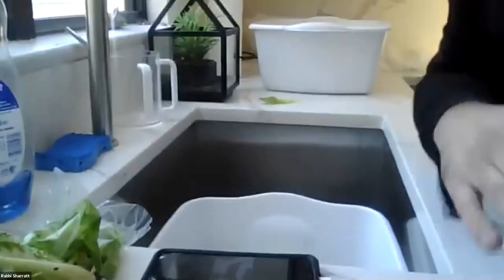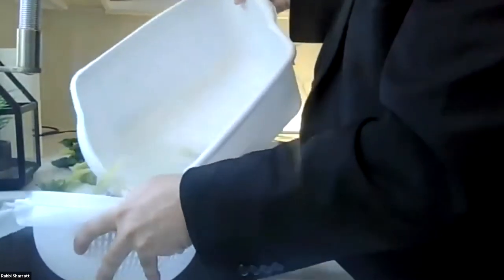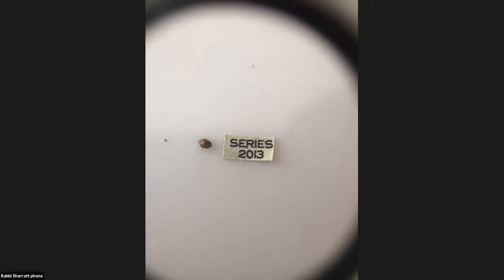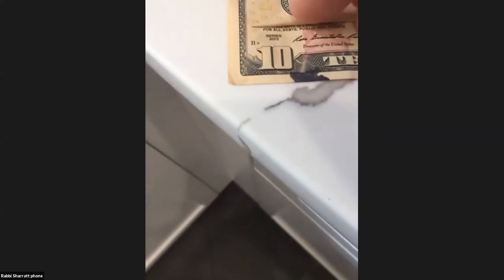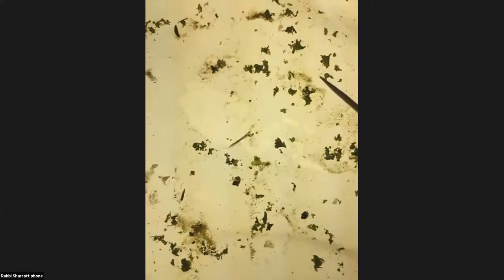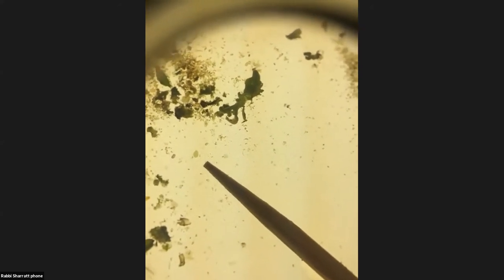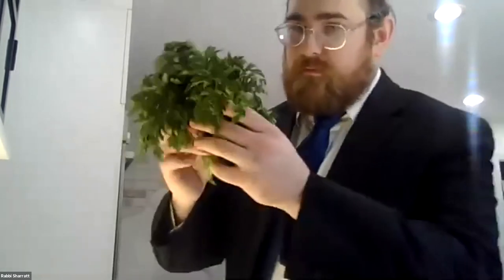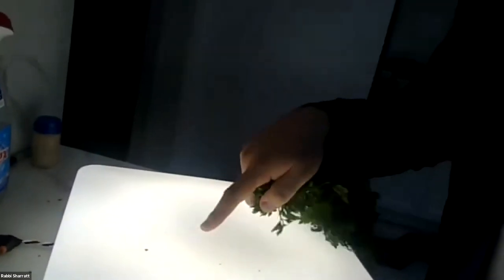ASK OU/YU Seminar - 04. What's Bugging You: A Practicum on Bedikas Tolaim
Presented by: Rabbi Daniel Sharratt